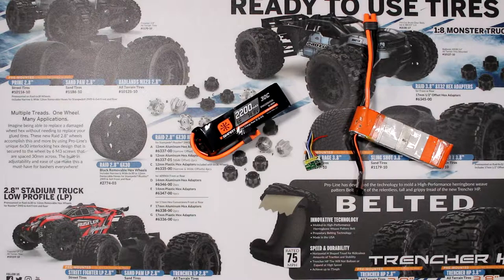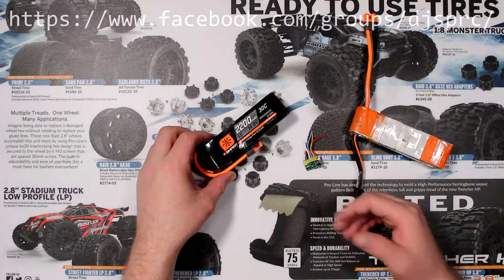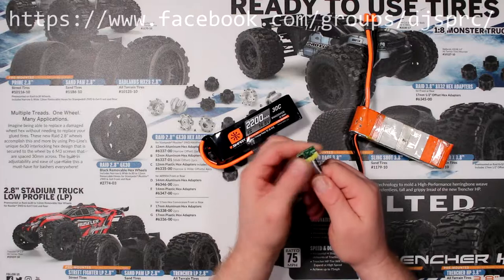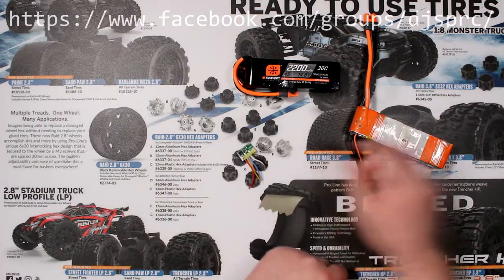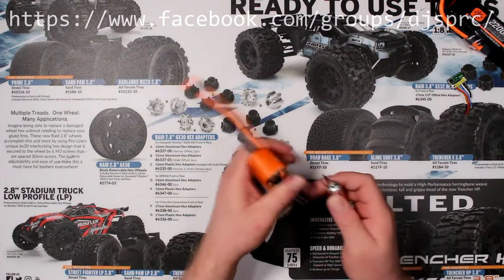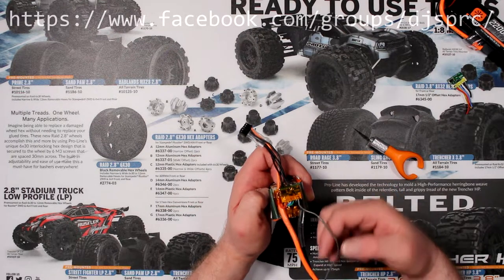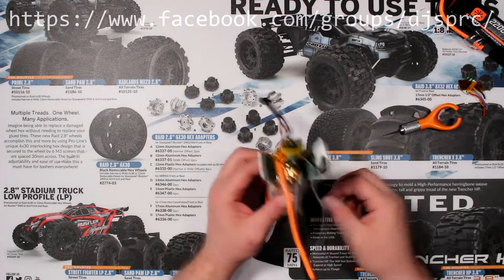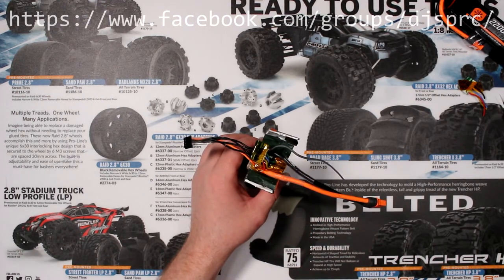Spektrum Smart Chip